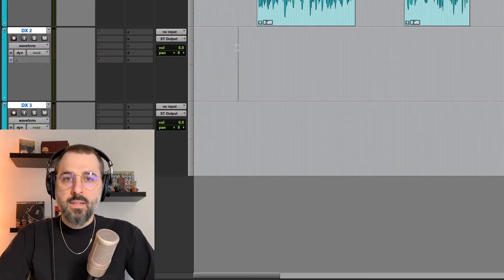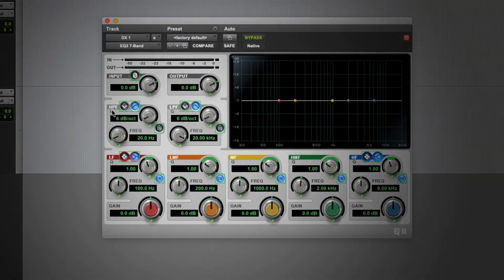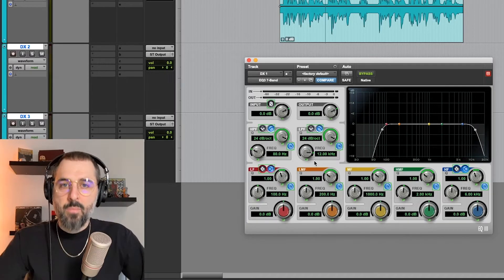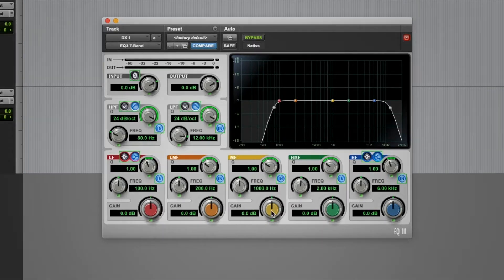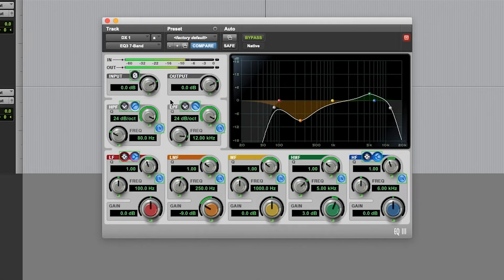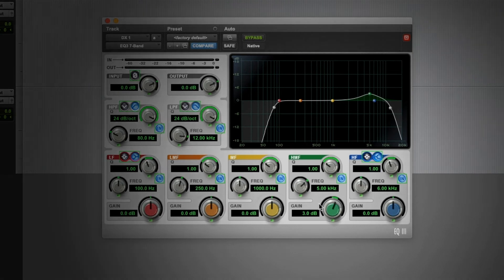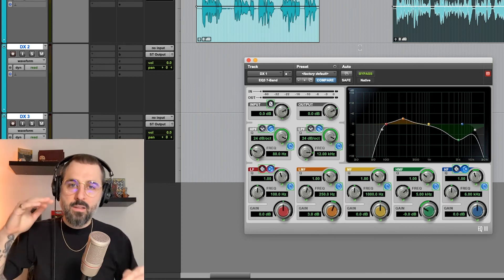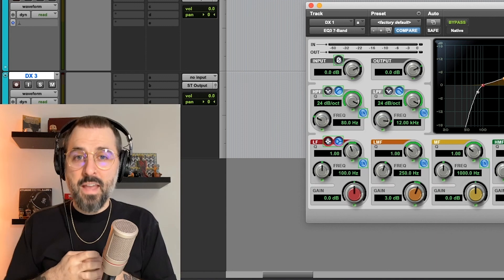Basic EQ On Dialogue In Pro Tools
00:00 - Intro
00:35 - Adding Low Pass & High Pass Filters
02:13 - Brighten Muddy Dialogue
04:11 - Make Dialogue Less Brittle
05:28 - Outro & Important Info